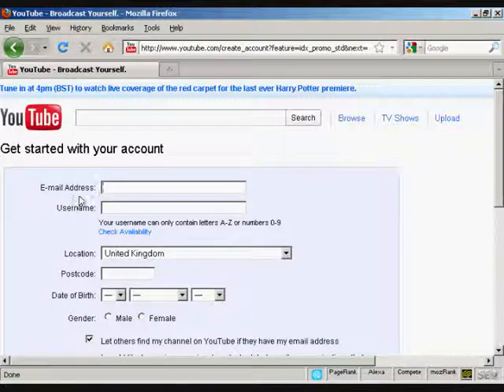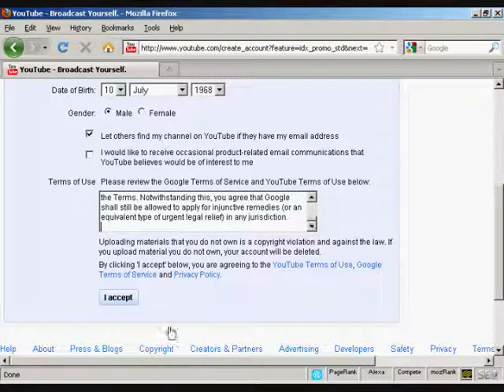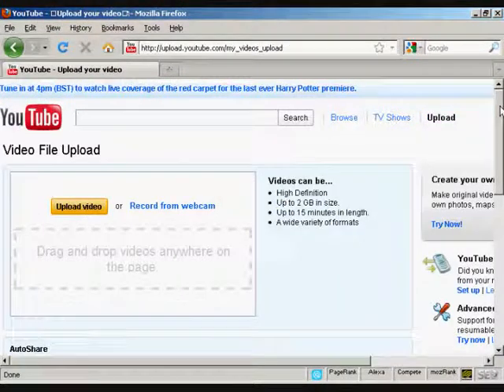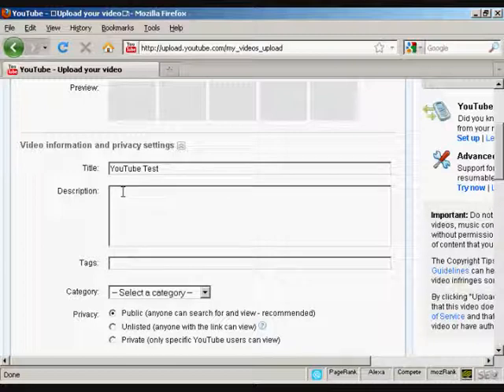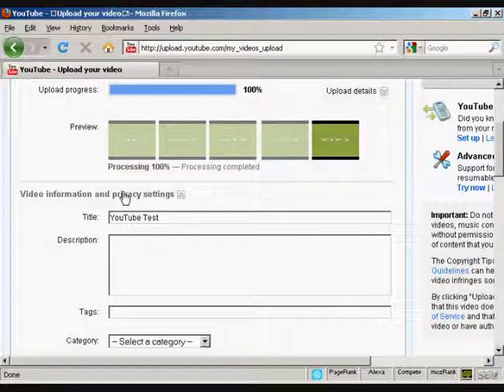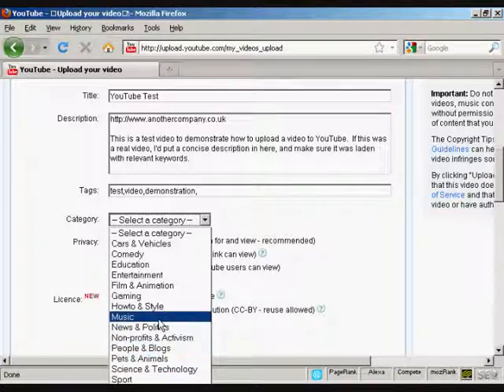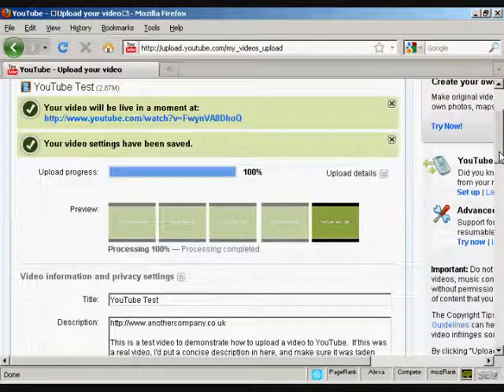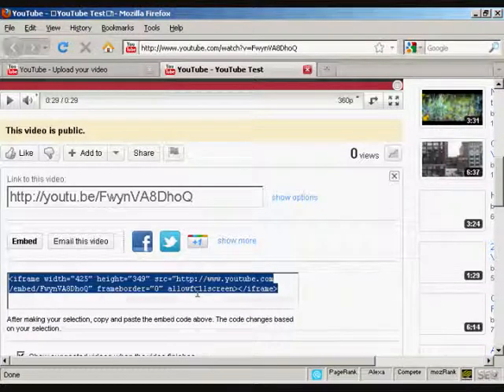How to Register a YouTube Account and Upload A Video - Domain Promotions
Video marketing is one of the hottest topics currently and Youtube.com is without a doubt the most popular video sharing site on the entire Internet.. This video shows you how to register a youtube account and upload a video.